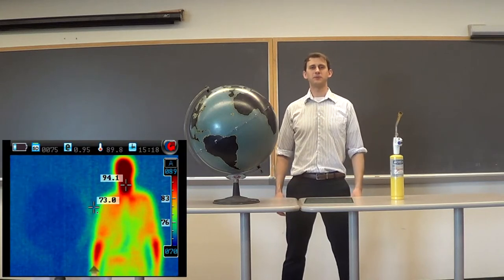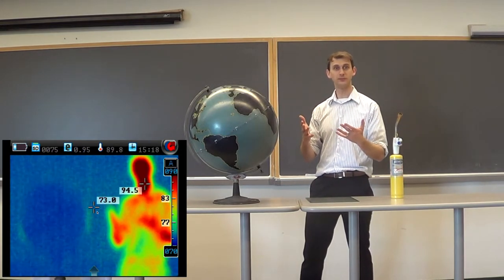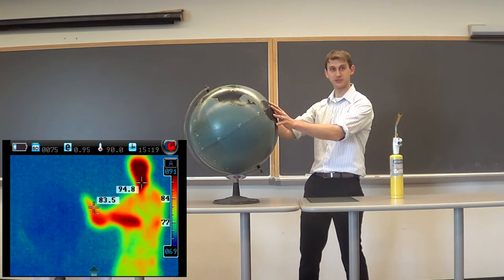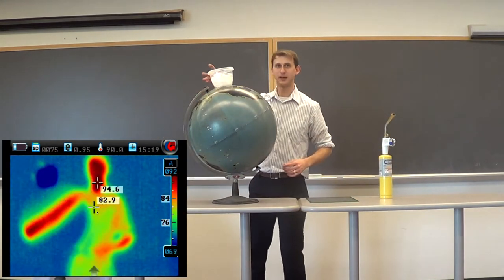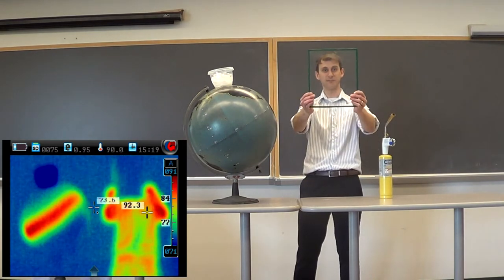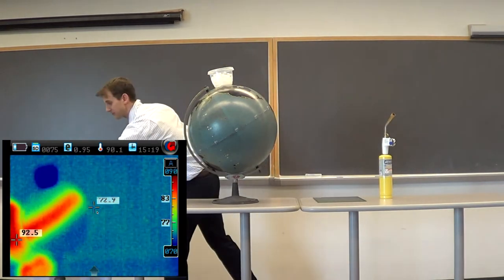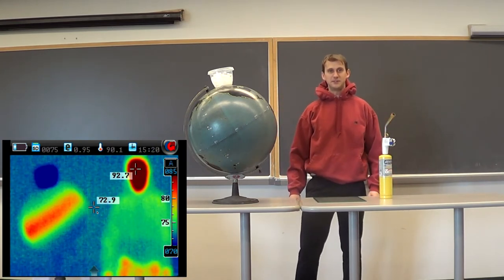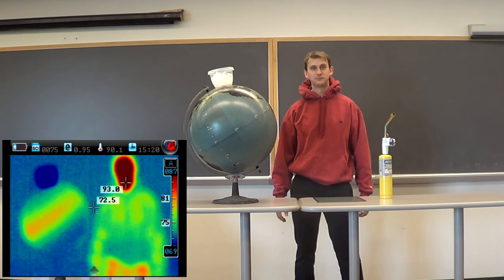Climate, Infrared Radiation, Blowtorch, Action!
Professor Toby Ault from Cornell University department of Earth & Atmospheric Sciences demonstrates the greenhouse effect on the planet Earth using an infrared camera, a metal globe, a blowtorch, and a piece of glass.

This easy to understand demonstration makes the effect of greenhouse gasses clear by allowing humans to visualize the invisible light associated with the greenhouse effect.